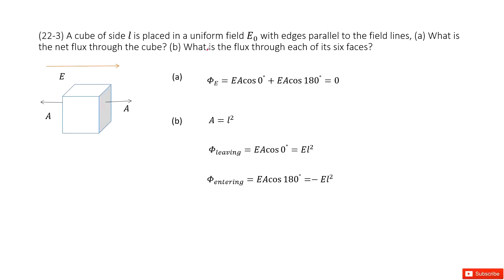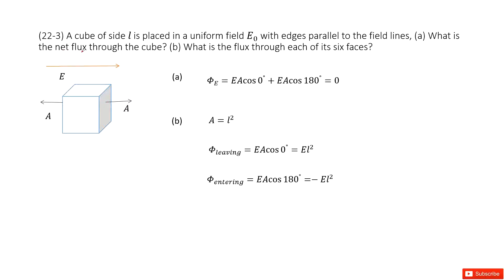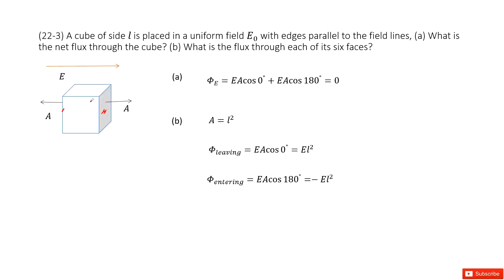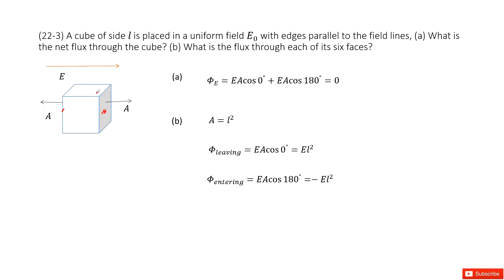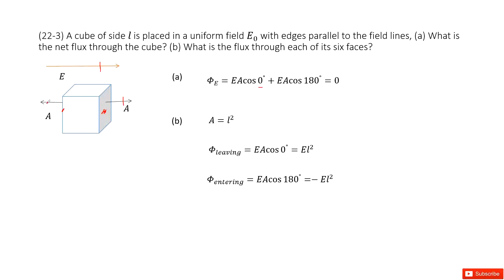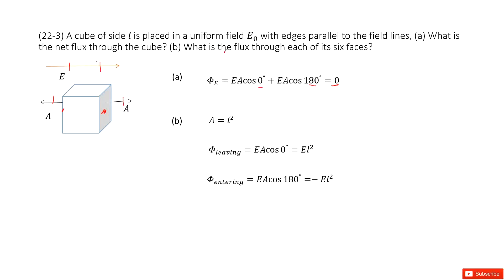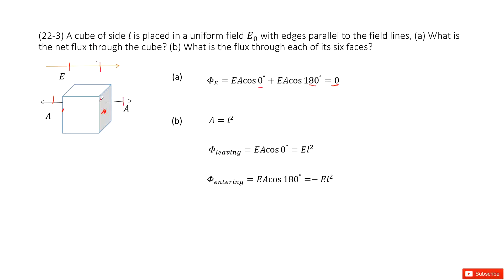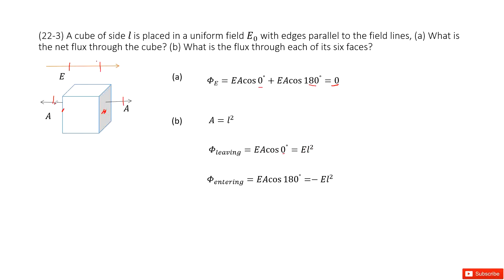(22-3) A cube of side l is placed in a uniform field E_0 with edges parallel to the field lines, (a)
(22-3) A cube of side l is placed in a uniform field E_0 with edges parallel to the field lines, (a) What is the net flux through the cube? (b) What is the flux through each of its six faces?